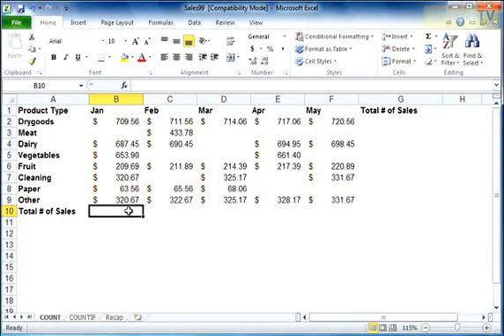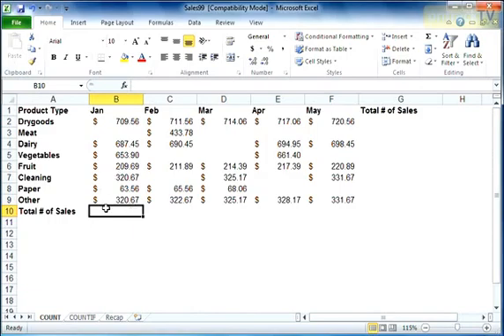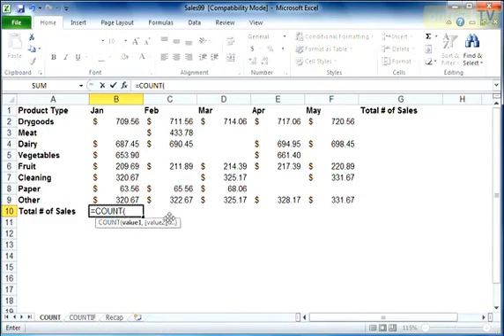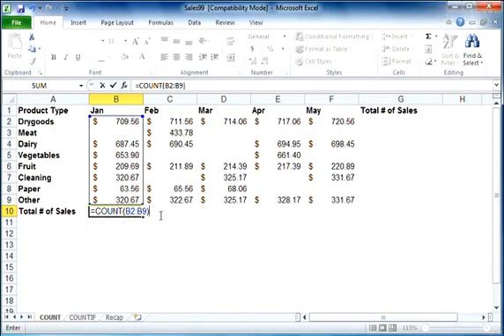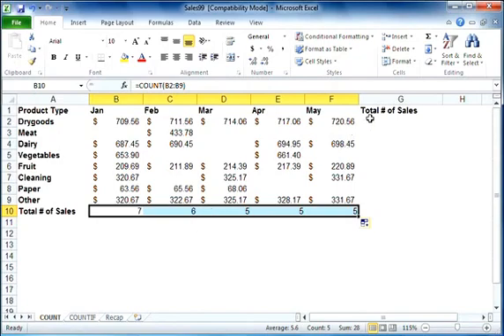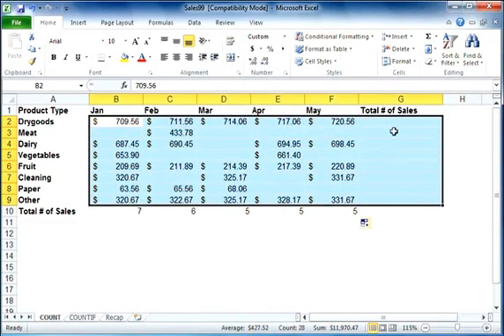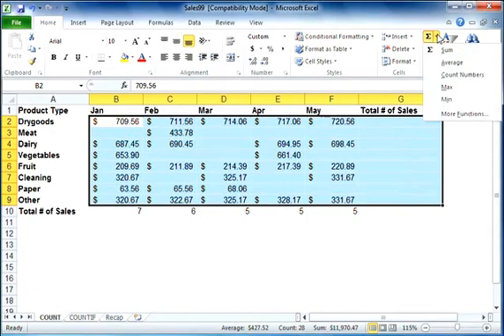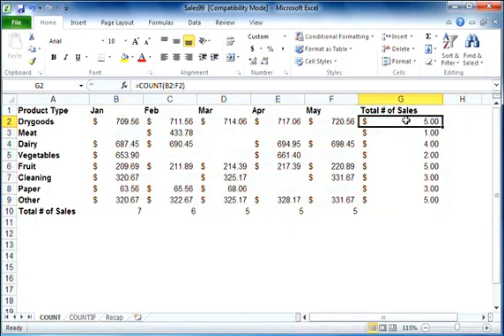Excel COUNT Function